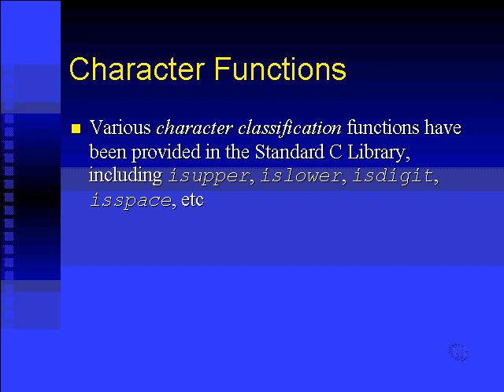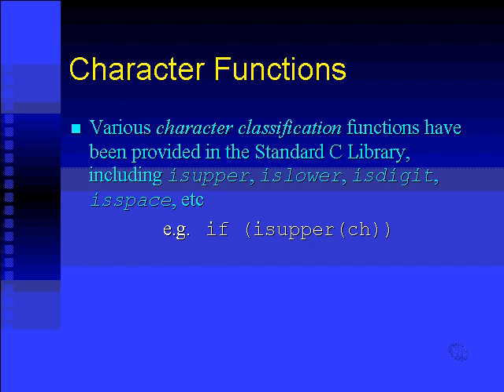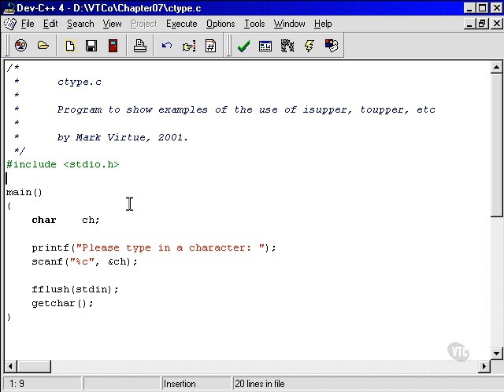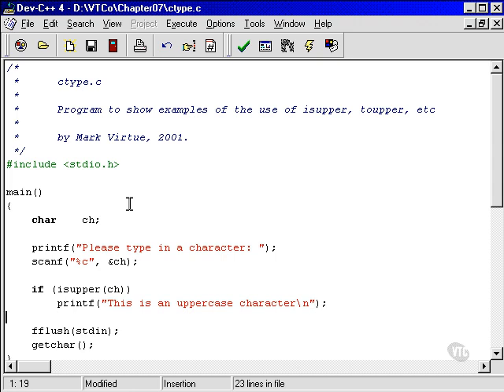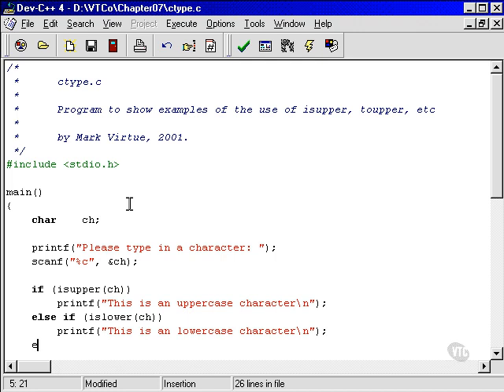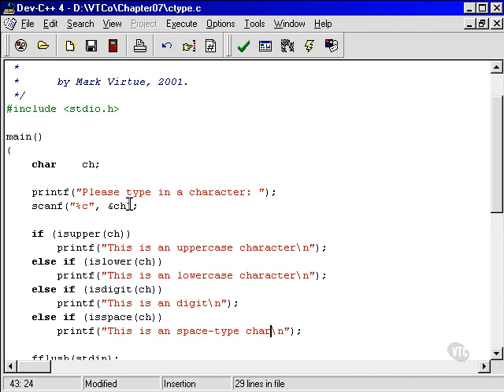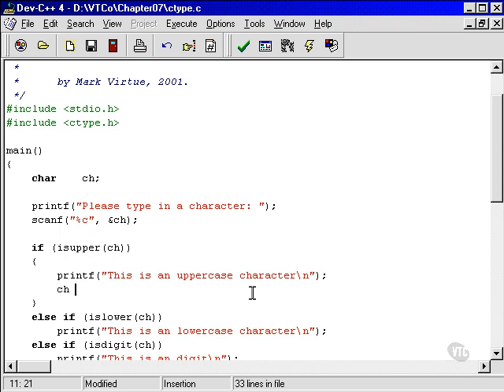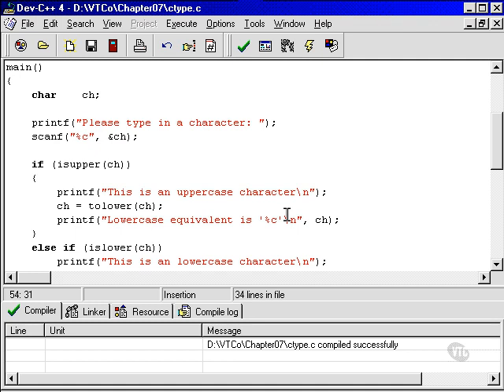C Programming Mark Virtue Chapter 07 #03